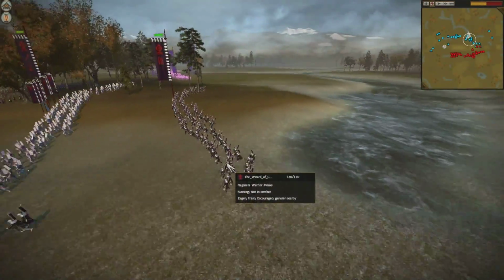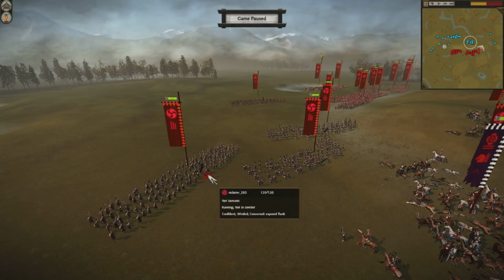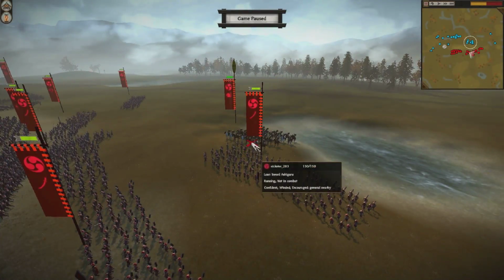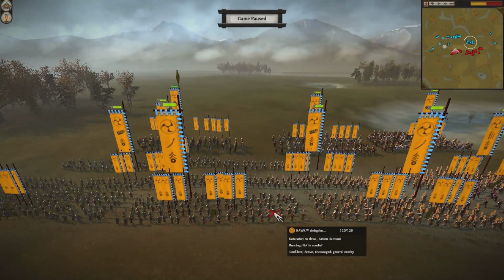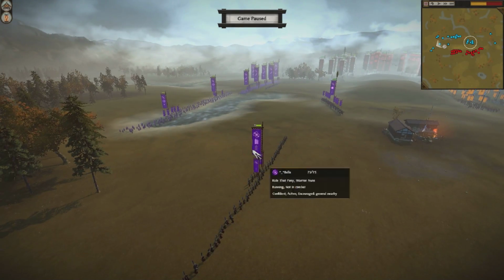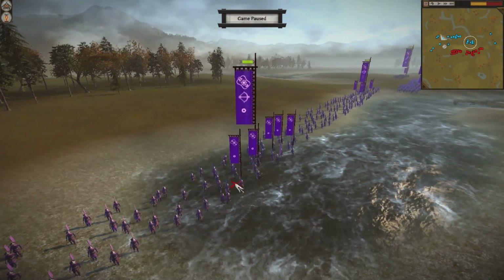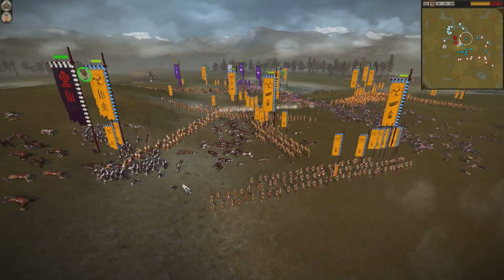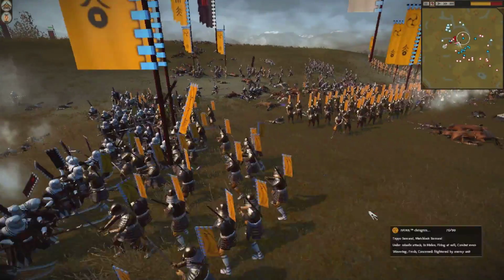Total War Shogun 2 HD Online Commentary Battle Video 40 2v2 with Belle